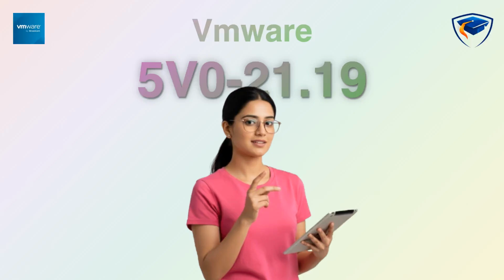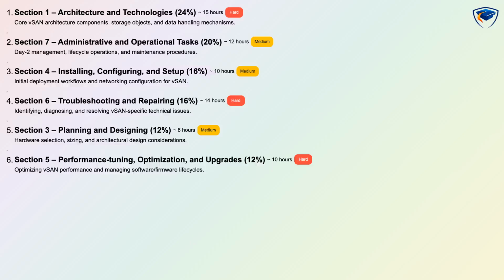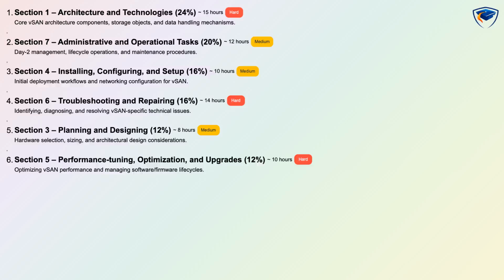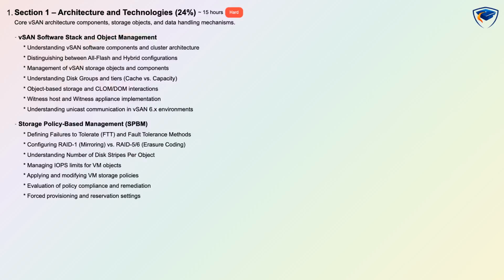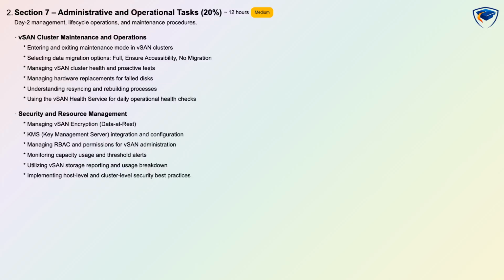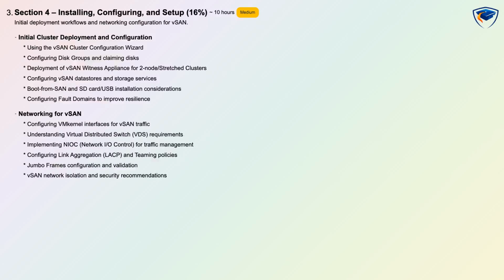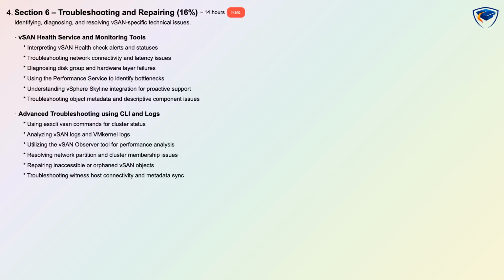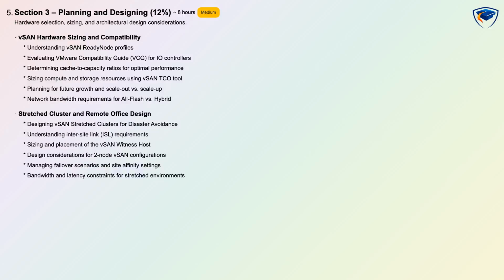Unlock VMware Mastery: 5V0-21.19 Exam Syllabus Breakdown - Your Path to vSAN Specialist Success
Unlock the full potential of your VMware certification journey with our in-depth 5V0-21.19 syllabus guide, carefully crafted by industry experts to give you the edge you need to succeed. Unlike other study resources, our comprehensive breakdown covers every crucial topic, empowering you to tackle even the toughest exam questions with confidence.

The VMware vSAN Specialist 5V0-21.19 exam is a critical milestone for IT professionals seeking to validate their skills in designing, implementing, and managing vSAN storage solutions. In this video, we'll delve into the official exam domains, ensuring you're fully prepared to tackle the challenges of the exam.

Core Topics Covered:

 Section 1: vSAN Fundamentals (12%)
 + vSAN architecture and components
 + vSAN storage policies and profiles
 Section 2: vSAN Planning and Design (20%)
 + Designing vSAN clusters and networks
 + Sizing and scaling vSAN solutions
 Section 3: vSAN Deployment and Configuration (25%)
 + Deploying and configuring vSAN clusters
 + Configuring vSAN storage policies and encryption
 Section 4: vSAN Management and Troubleshooting (30%)
 + Managing vSAN clusters and performance
 + Troubleshooting vSAN issues and errors
 Section 5: vSAN Security and Integration (13%)
 + Implementing vSAN security features
 + Integrating vSAN with other VMware solutions

This syllabus guide is your ultimate resource for mastering the 5V0-21.19 exam. Our expert instructors will walk you through the exam prep process, providing valuable insights, study tips, and certification advice.

Boost your score with Exam Sale practice questions and study guides, carefully crafted to simulate the actual exam experience. With our expert-led training, you'll be well on your way to achieving VMware vSAN Specialist certification and advancing your career in IT and cloud computing.

Good Luck!